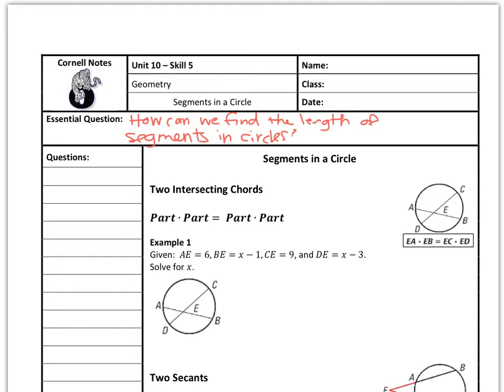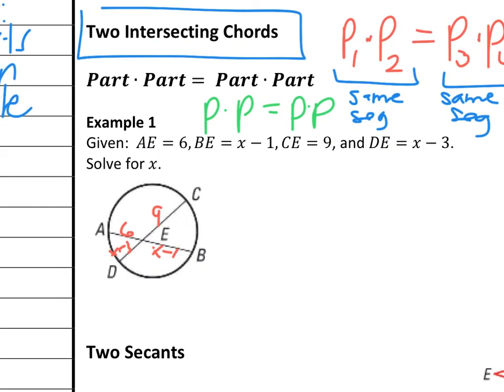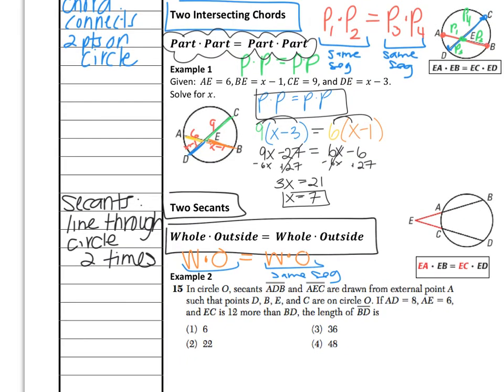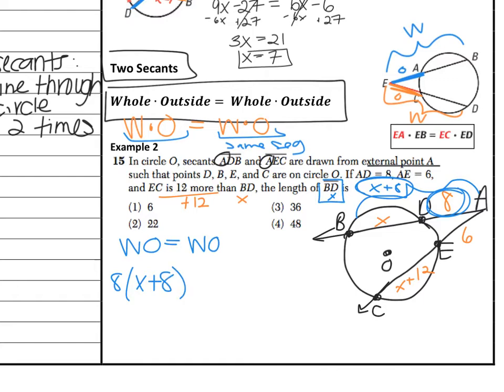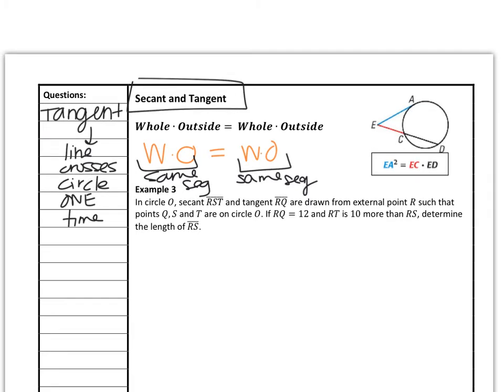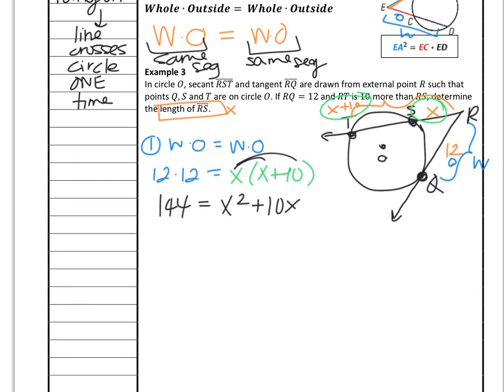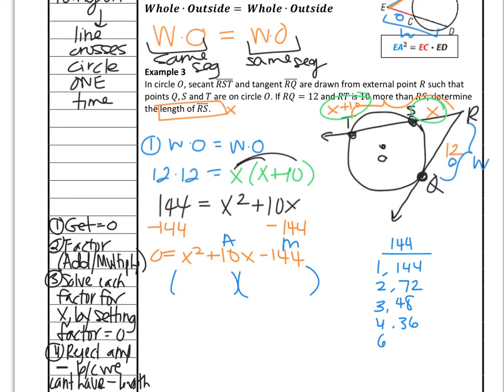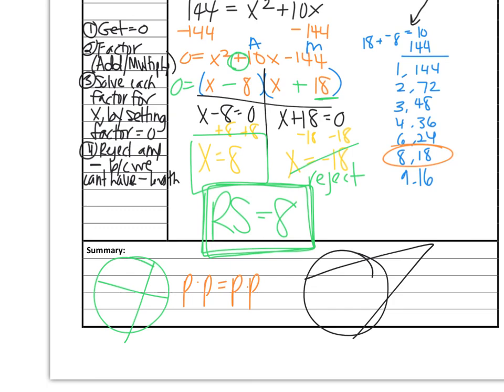10.5 - Segments in Circles